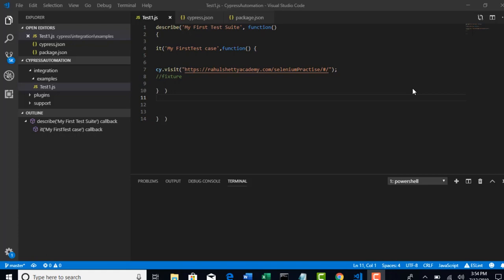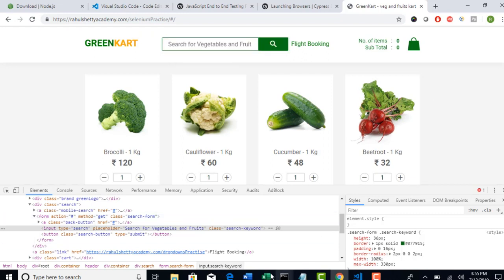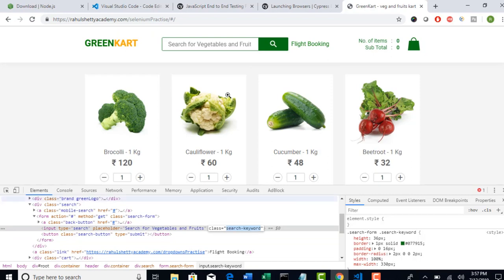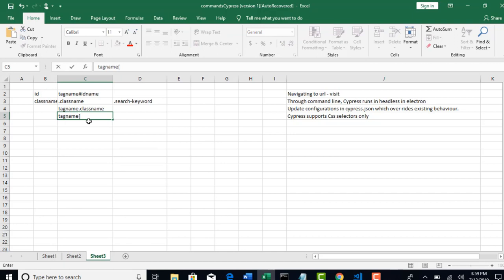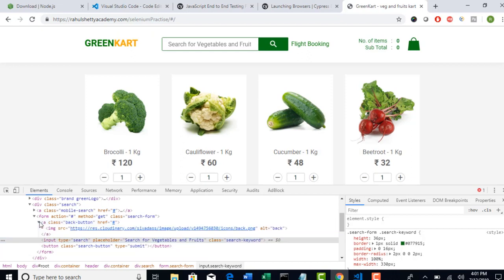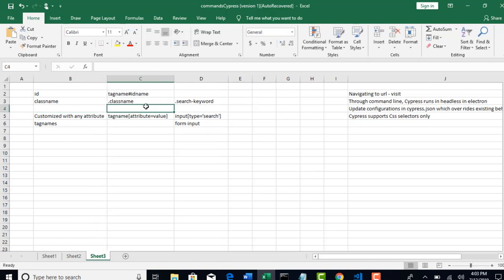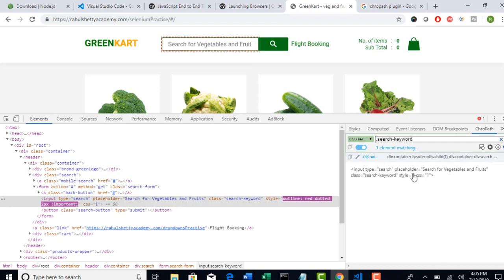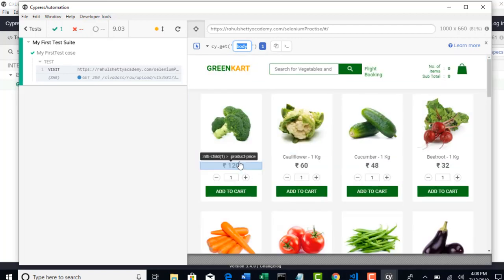011 Cypress locator strategies and how to construct them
011 Cypress locator strategies and how to construct them

Cypress Architecture

Cypress Browser Support:

Chrome
Electron